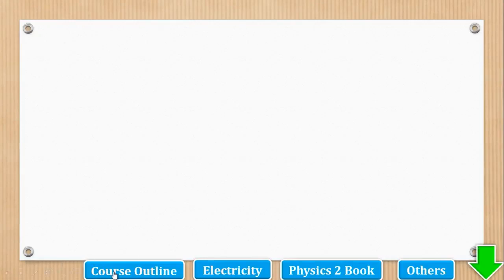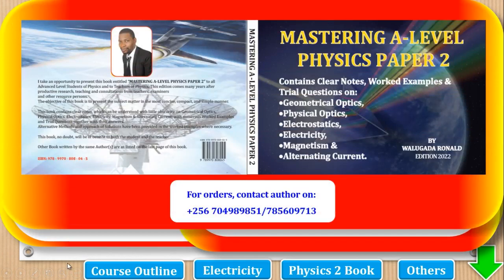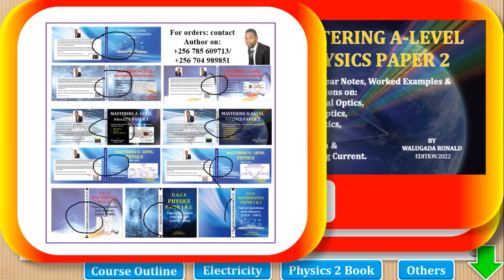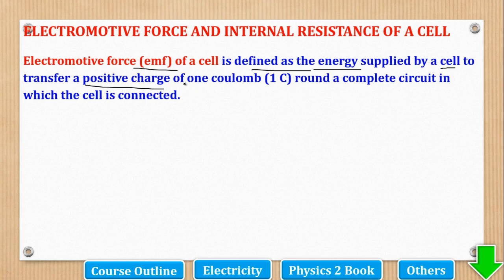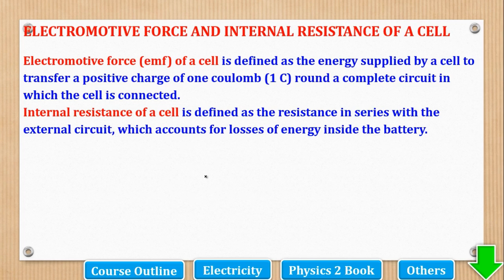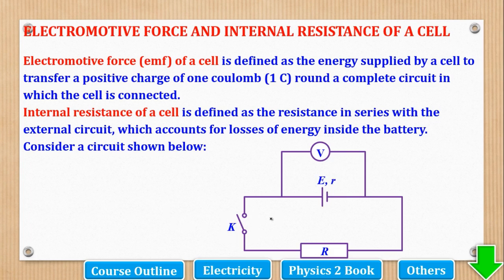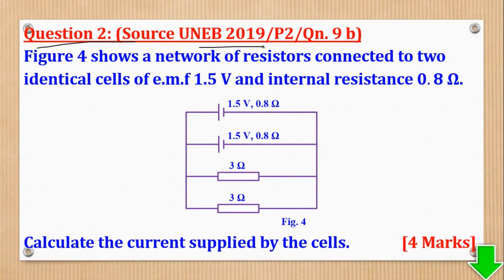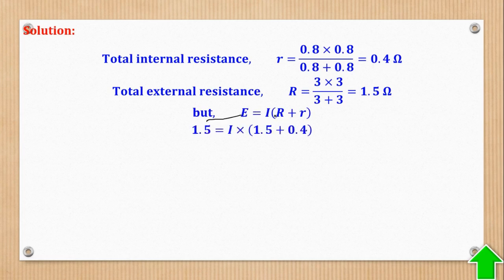004-ALEVEL PHYSICS PAPER 2 | ELECTROMOTIVE FORCE (E.M.F) AND INTERNAL RESISTANCE OF A CELL |FOR S5&6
In this video I take you the calculations on electromotive force (e.m.f) and internal resistance of a cell.
The video contains numerous worked examples from UNEB Question Bank; and is suitable to A-level students in Senior Five and Six offering Physics as part of their combination. E.g. (PCM, PEM, PMT, PMA, e.t.c)